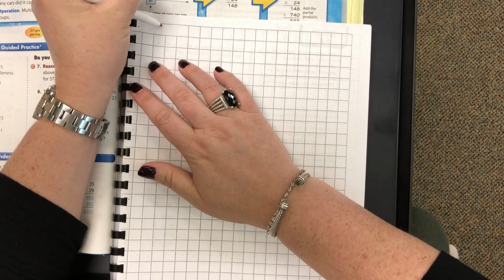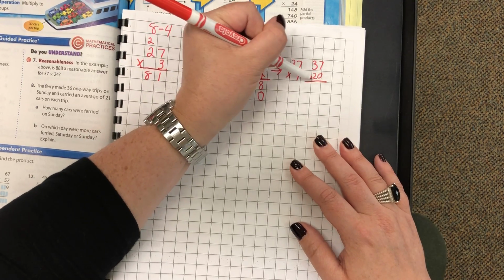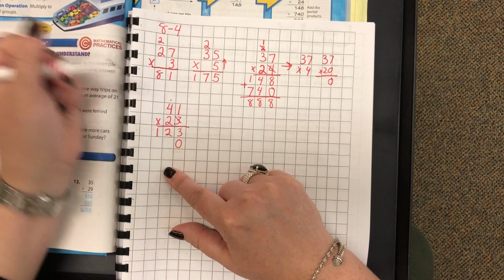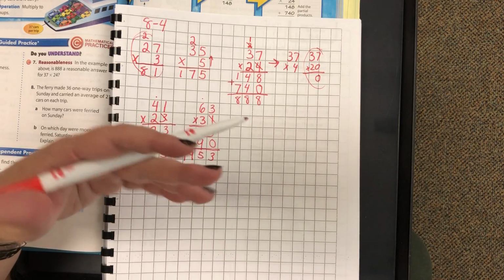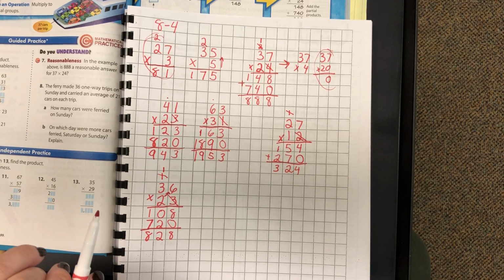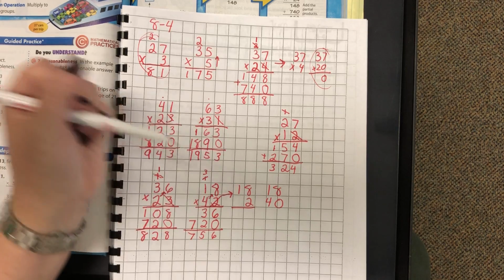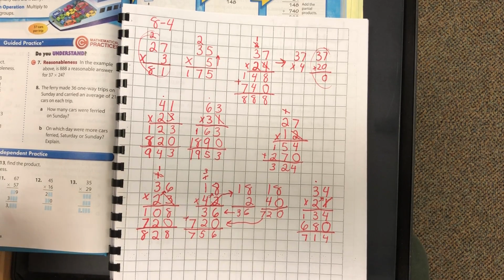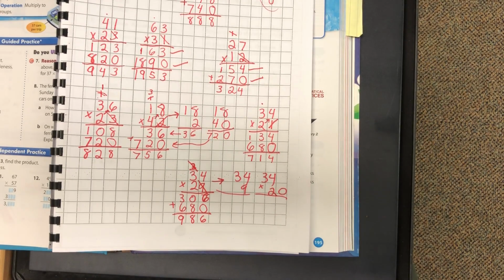Hall Lesson 8-4